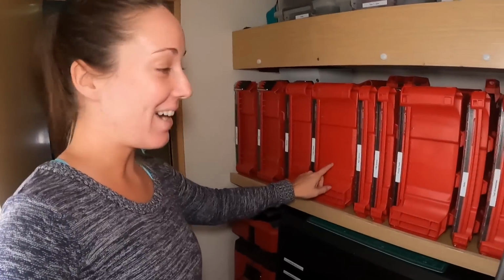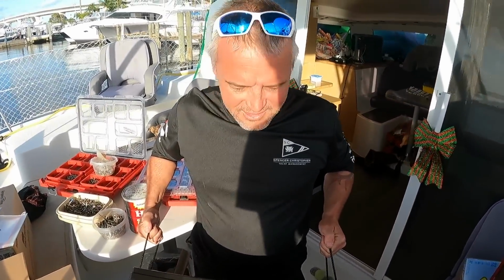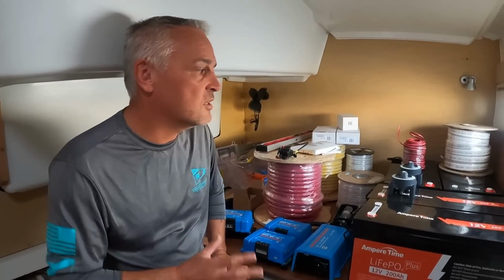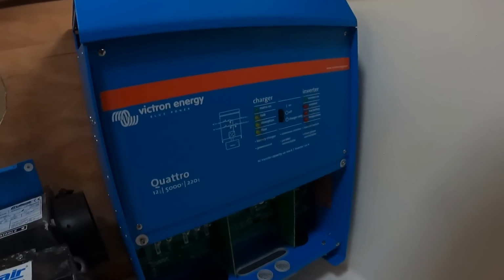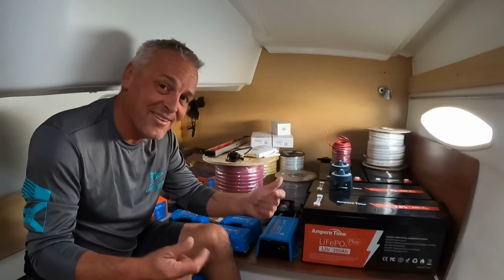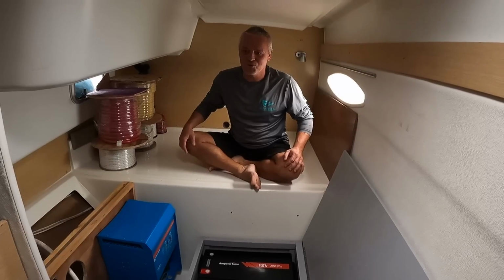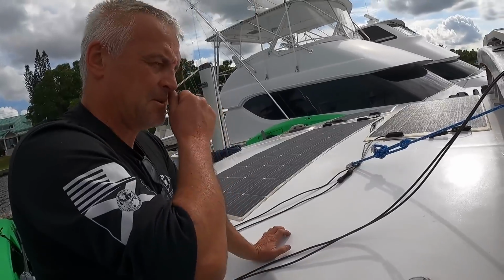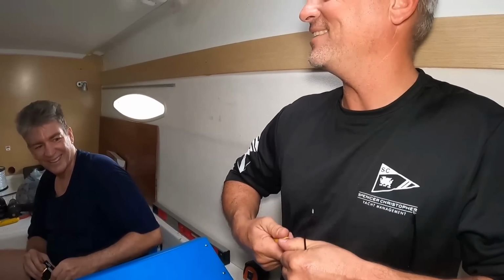Electrical Refit 101 - LITHIUM Battery Install in our Tiny Home (S4 E35)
The time has come for Barefoot to get a full electrical upgrade! Lithium batteries and all!

Don't forget to come say hi at the Stuart BOAT SHOW! Check our Facebook/instagram for details!

If patron isn't your thing but you still want to help us out:

Amazon wishlist